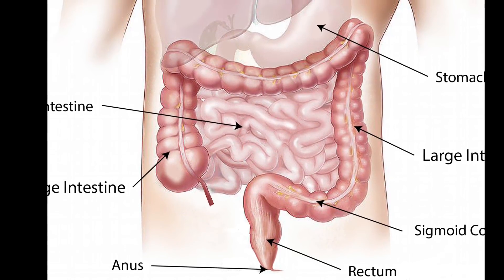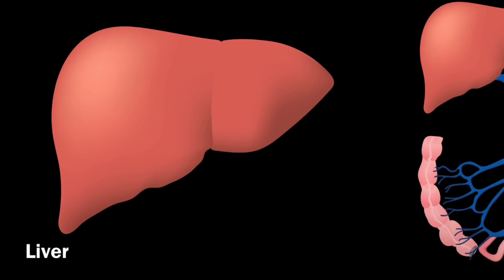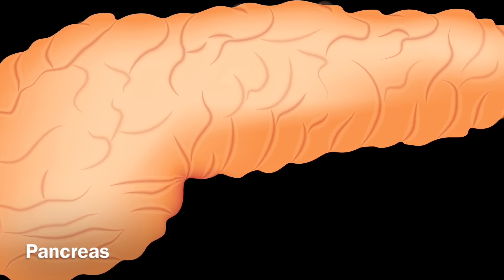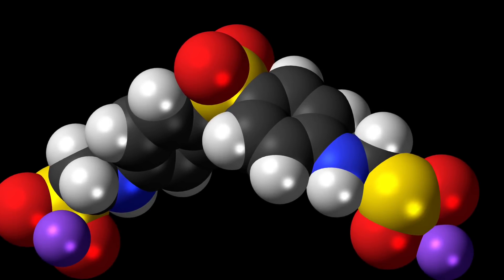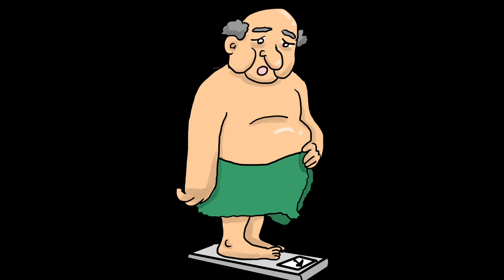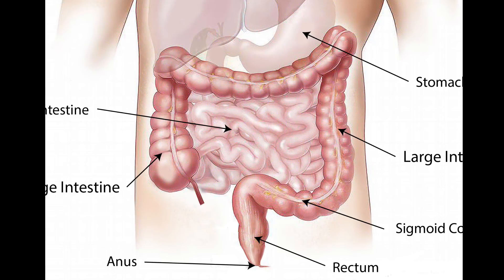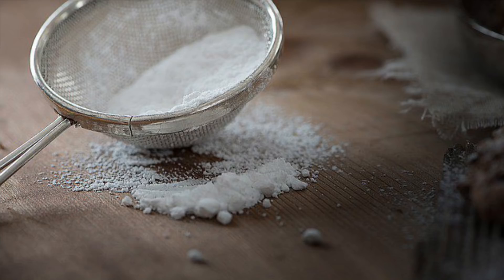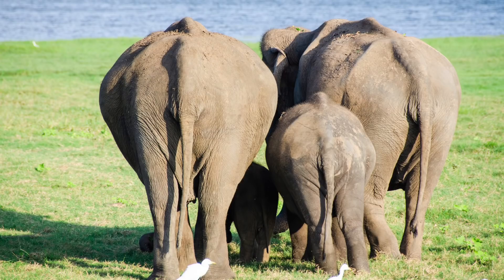S1E2: what’s up with my Guts Part 2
This video explains simply how our digestive system works